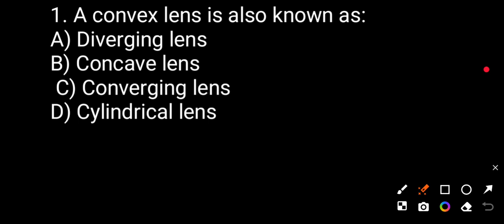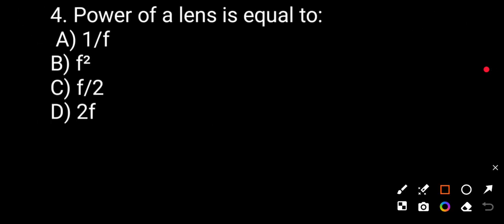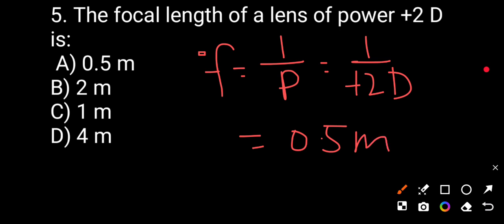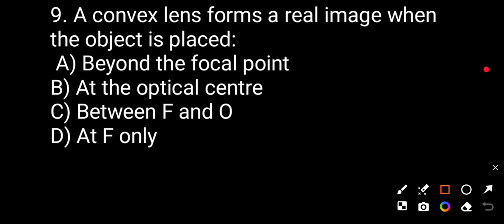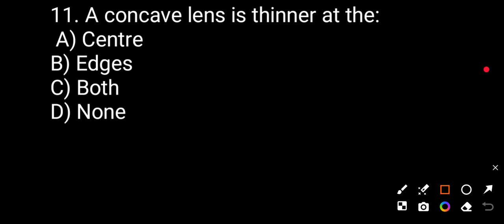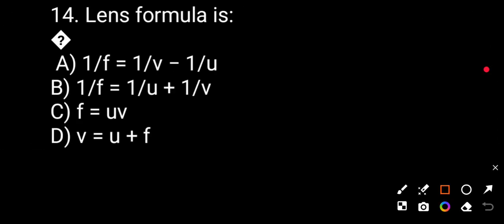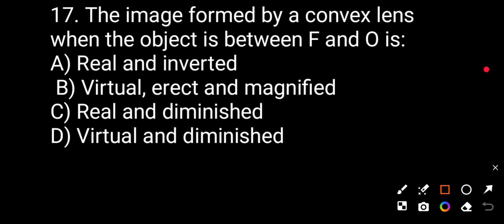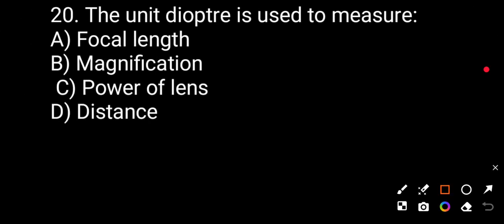Class 10 Cbse Board Lens